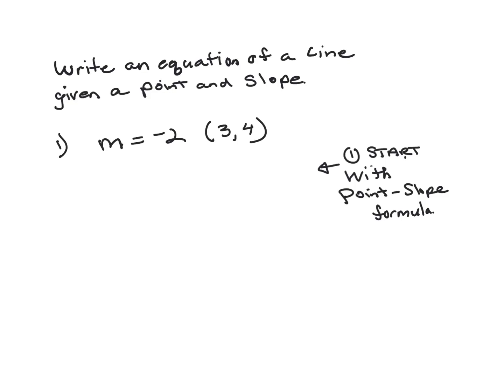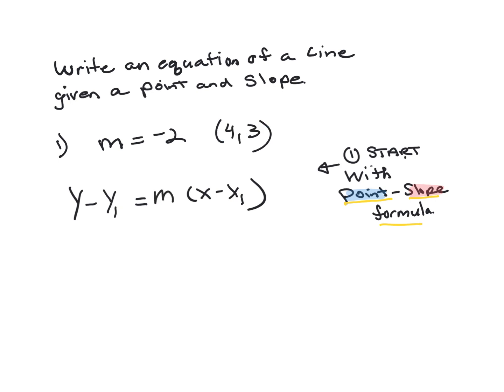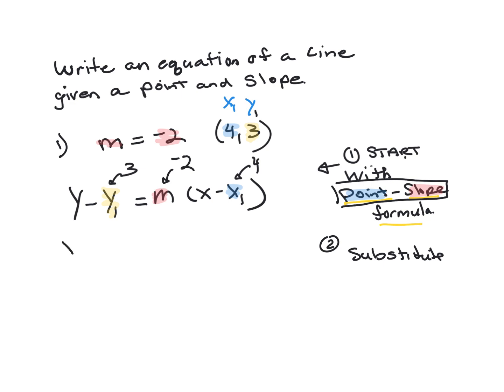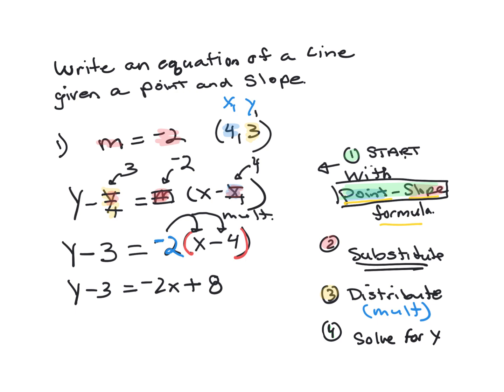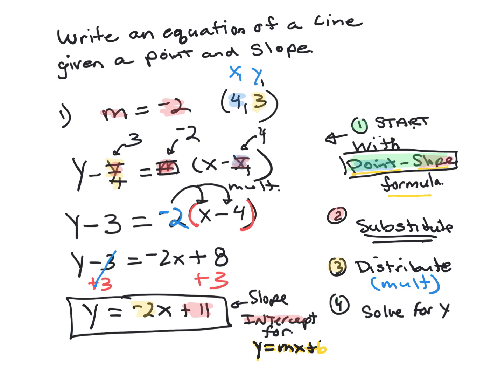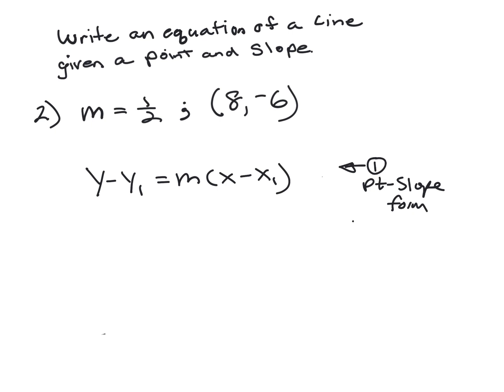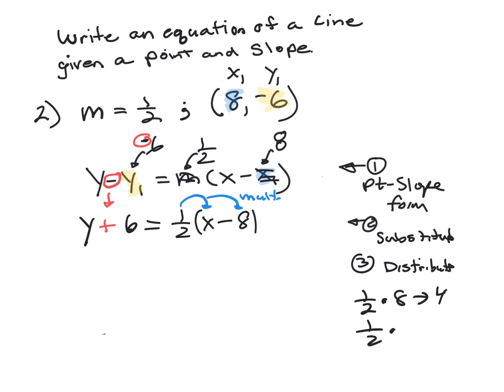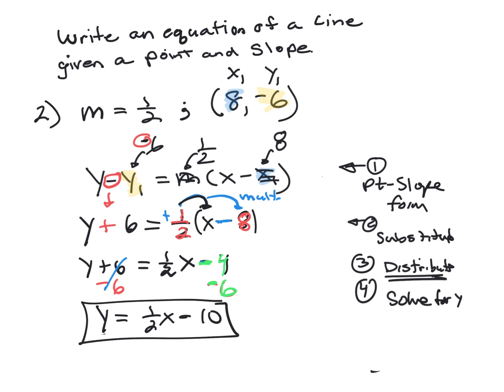Write equation given slope and a point.mp4